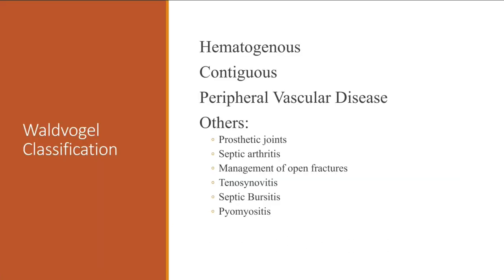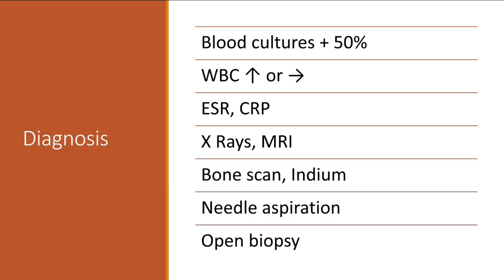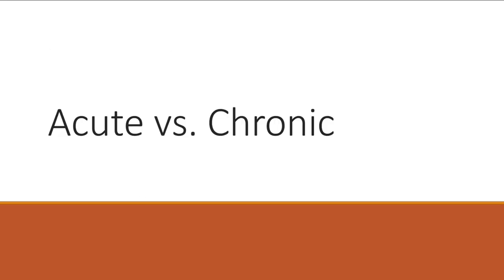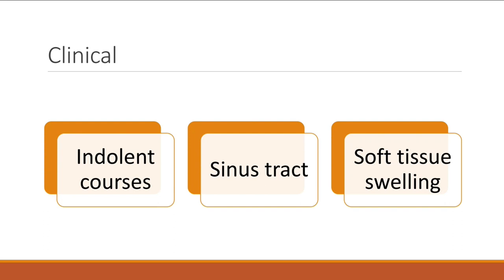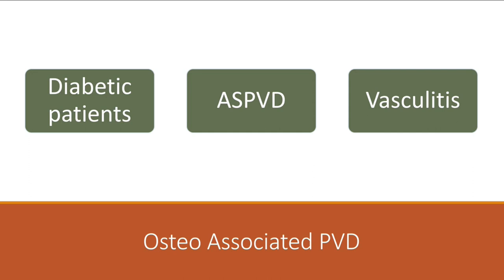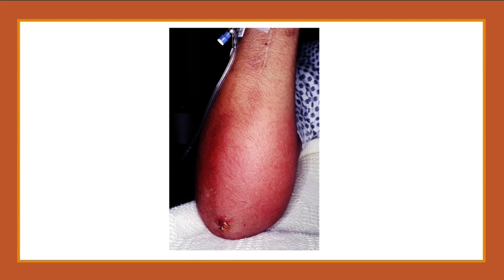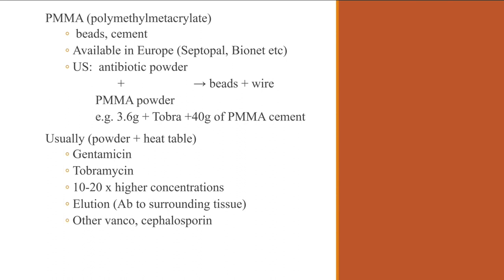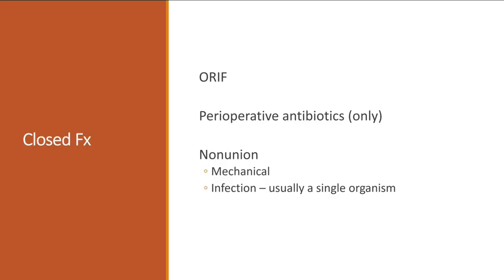Overview of Osteomyelitis -- Margarita Cancio, MD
Dr. Margarita Cancio, Medical Director of the Infectious Diseases Associates of Tampa Bay, draws on her decades of experience in treating orthopedic infectious to present this overview of the management of infections of bone and joints. She begins by discussing hematogenous osteomyelitis in both children and adults, and differentiates its presentation, microbiology, surgical management, and therapy. Next, she covers contiguous osteo, relating its pathophysiology, diagnosis, and the surgical classification systems associated with it. She then differentiates between bone infections related to open fractures and closed-type fractures. Lastly, she covers prosthetic joint infections and how to interpret histopathological bone protocols.